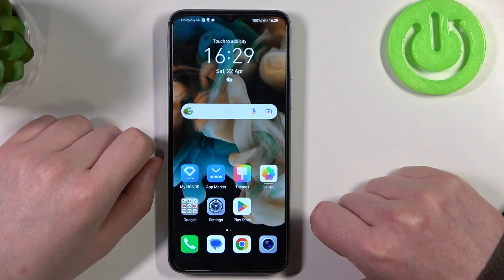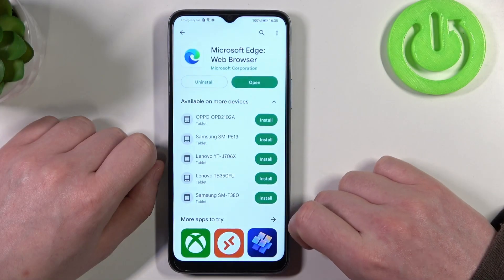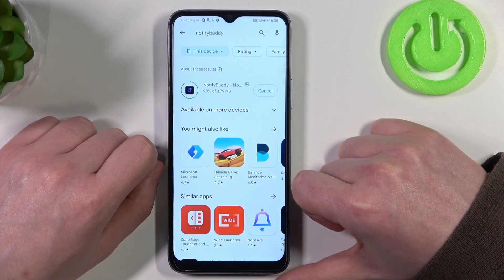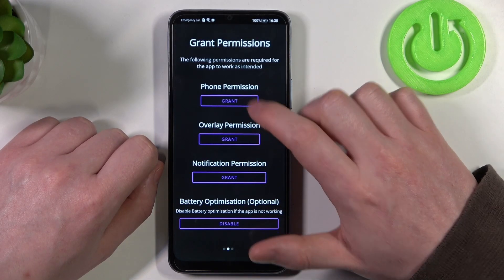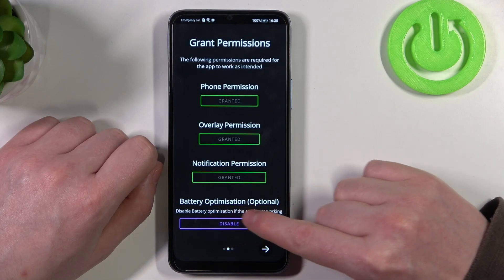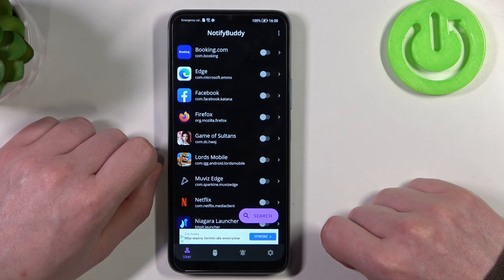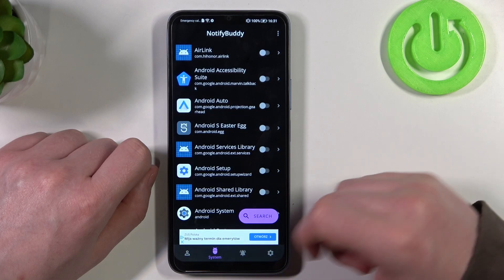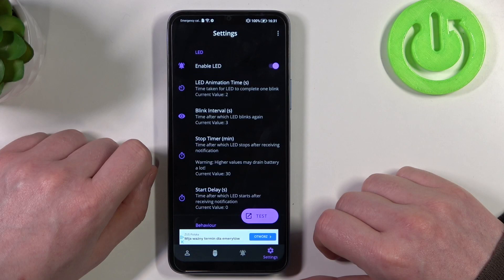How To Install Custom LED Lamp Notifications on HONOR X6 / LED Lamp Notifications App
If you're looking to get LED notifications on your Honor X6, then look no further! In this tutorial video, we'll show you how to download and install a custom LED notification app on your device. LED notifications are a great way to stay updated with your notifications without having to check your phone constantly. By following the simple steps shown in this video, you'll be able to easily locate, download, and customize the right app for your needs. So, if you want to learn how to get LED notifications on your Honor X6, just watch this short video to the end and follow the instructions provided by our expert.

How to personalize LED notifications in HONOR X6?
How to set up custom notifications in HONOR X6?
How to use LED notifications in HONOR X6?
How to personalize notifications in HONOR X6?